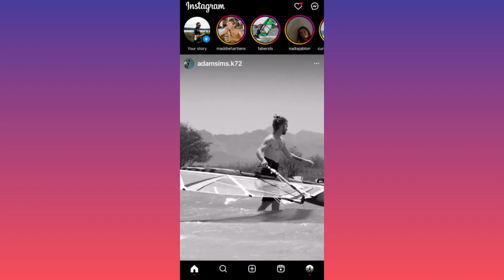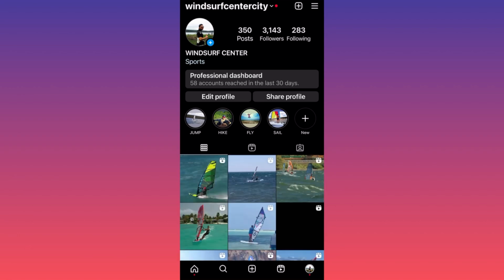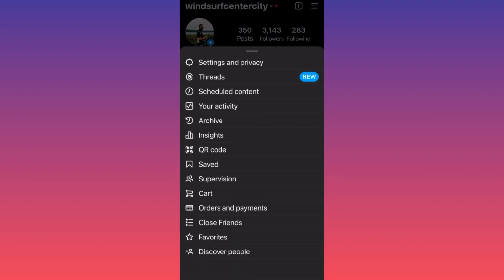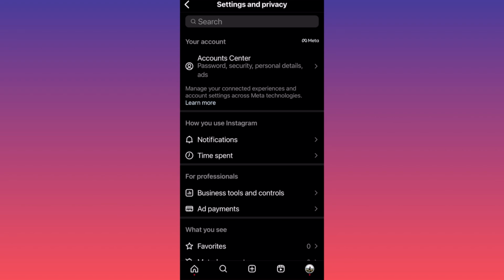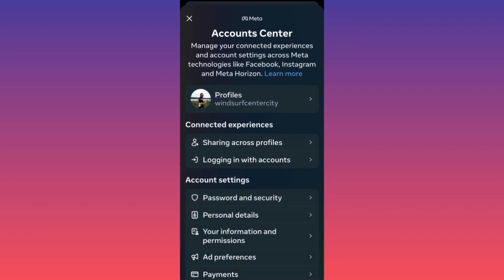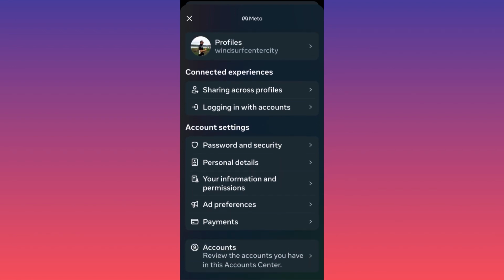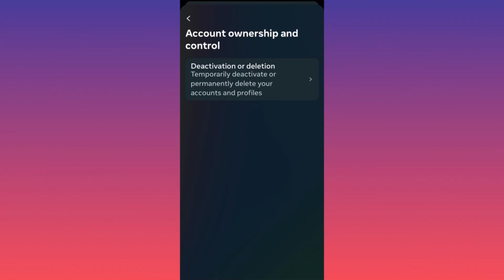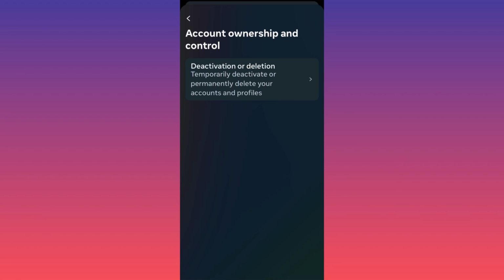How to delete Instagram account in 2024 (NEW UPDATE)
In this how to delete instagram account 2024 tutorial video you will learn how to delete instagram account permanently and step by step how to delete instagram account as well as how to instagram account delete and how to delete instagram account permanently 2024. In this tutorial video, you will be guided through the steps on how to delete your Instagram account in 2024. The instructions will cover the process of permanently deleting your Instagram account, providing a step-by-step guide for a smooth deletion. Whether you're looking to close your account for personal reasons or wish to take a break from social media, this video will walk you through the steps of deleting your Instagram account permanently in 2024.

📚Elon Musk's Secrets to Success:

📚Maximize Results with GPT-3: